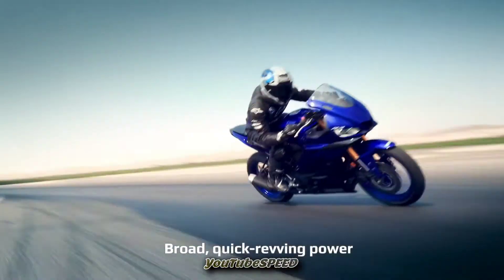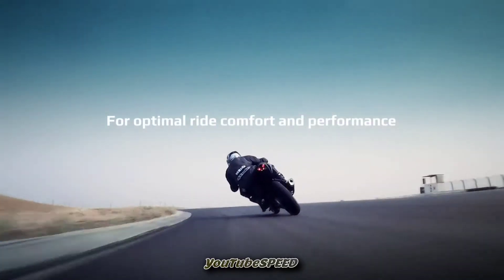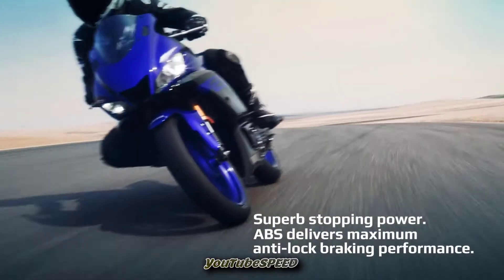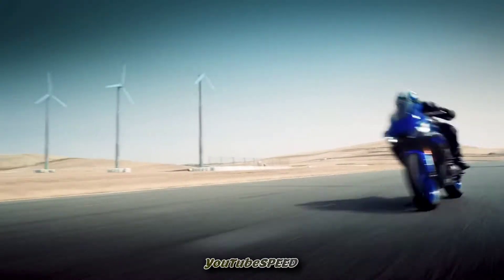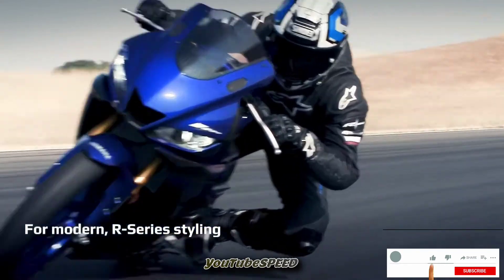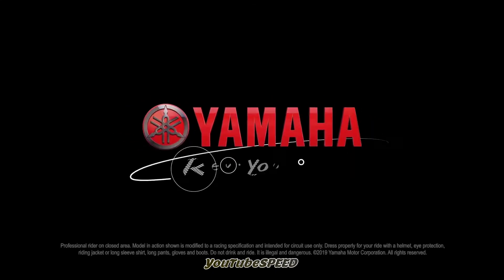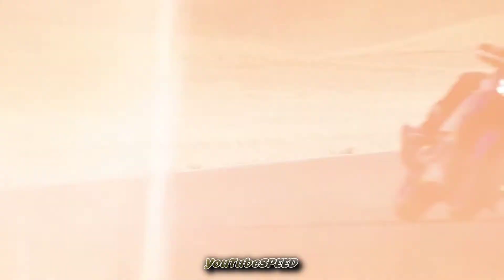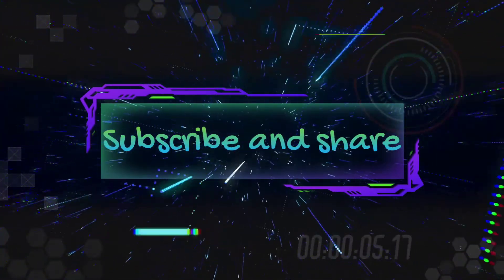YAMAHA YZF-R3 2022/ BS6 Norms received/Re-entry in india/Release/ Detailed info /tamil/தமிழில்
YAMAHA YZF-R3/ BS6 Norms received/ Re-entry in india/ Release / Detailed information /tamil /தமிழில்